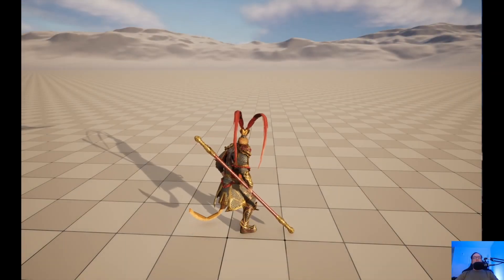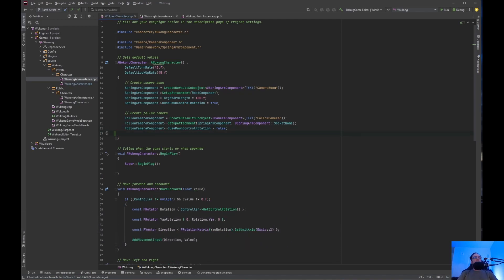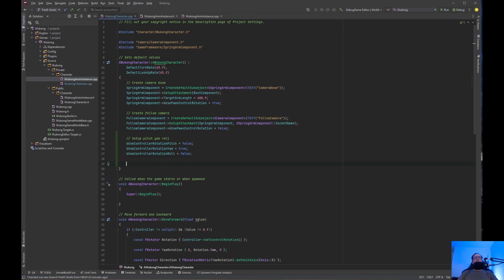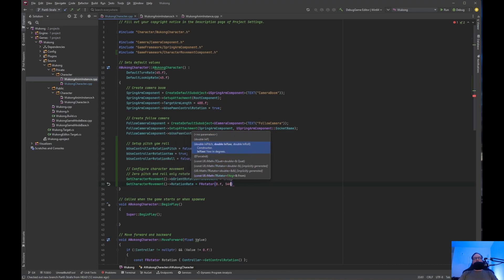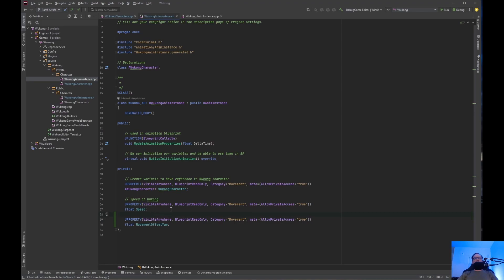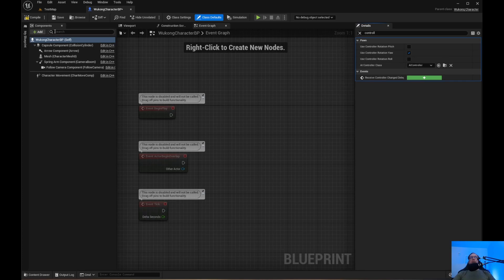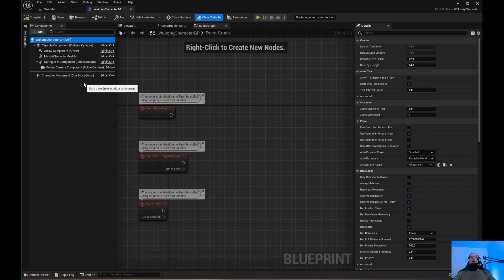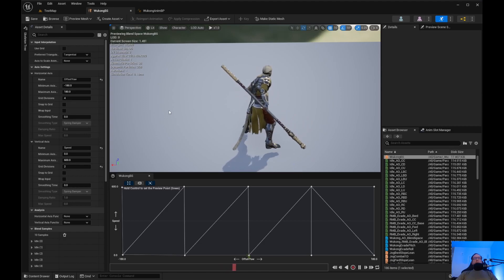Part 6 Strafe C++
In part 6 of this Unreal Engine tutorial we setup Wukong to strafe using offset yaw with C++ code. Unreal Engine is great for indie developers.